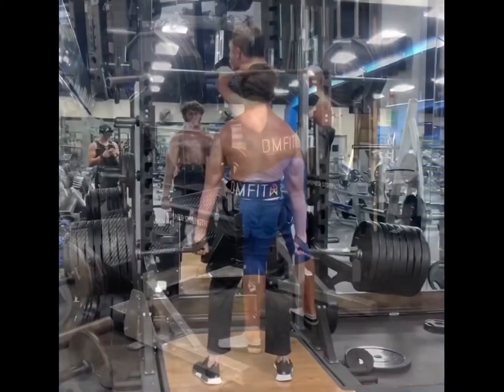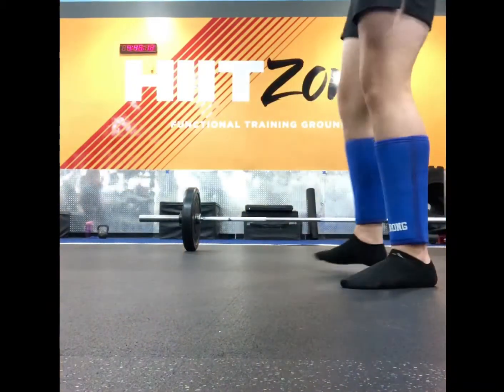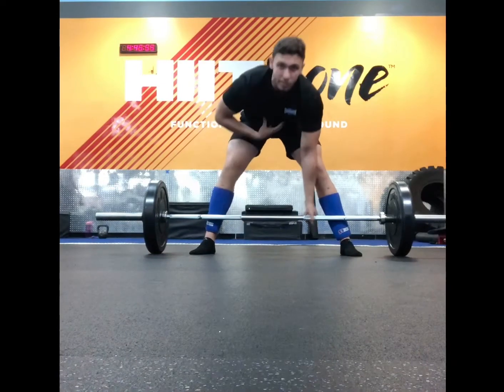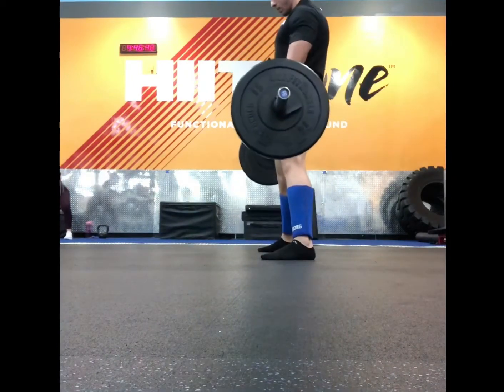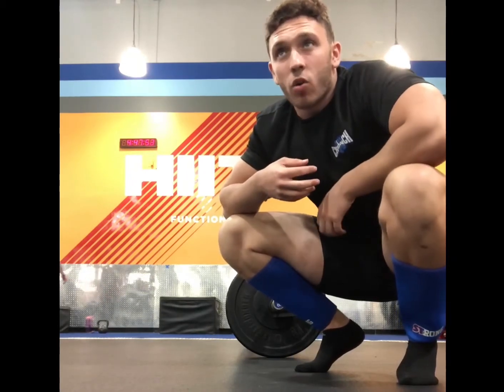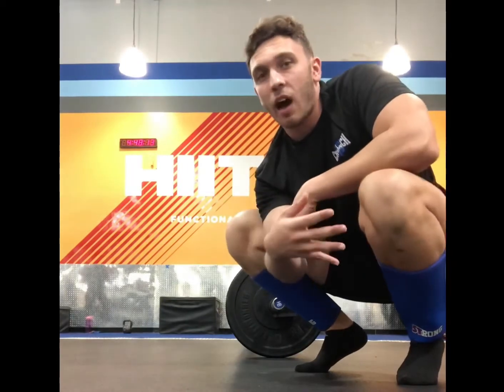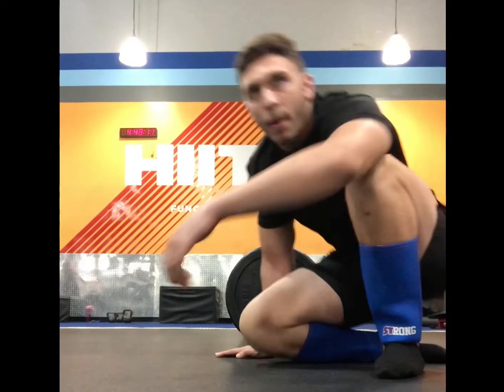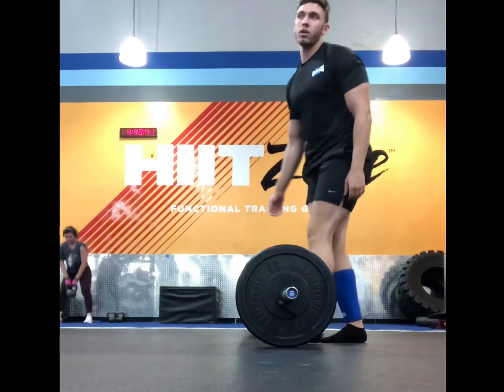HOW TO SUMO DEADLIFT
Now that we went over conventional it’s only right we go over sumo deadlift. In this video I’m going over the technique on sumo deadlift. If you have any questions or you think I might’ve left something out let me know down in the comments and I’ll respond. TELL YOUR FRIEND WHILE YOU’RE AT IT.

Intro Video Song: Eminem ft. Nate Dogg ‘Till I Collapse (The Eminem Show)